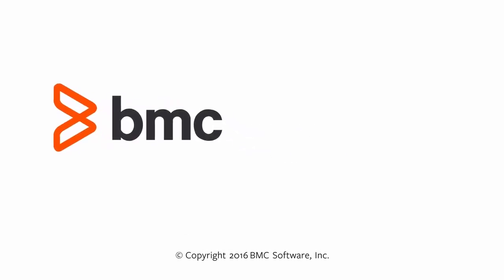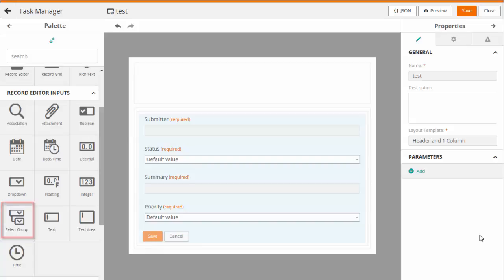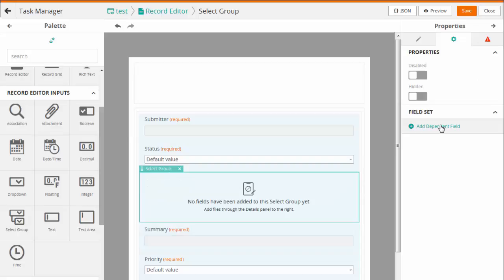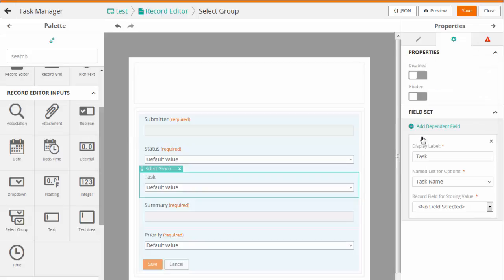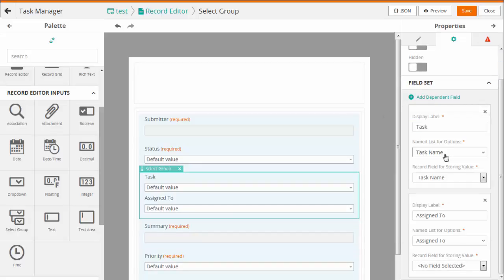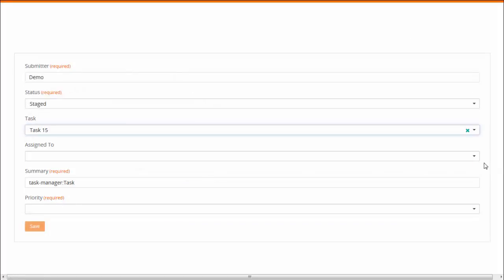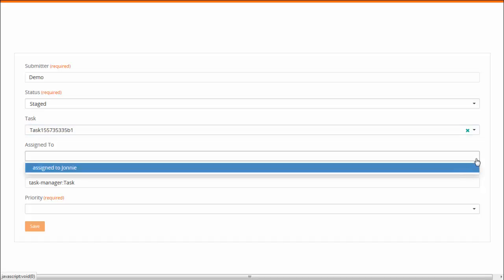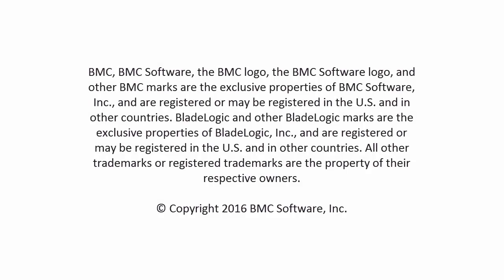BMC Helix Innovation Studio - Using the select group component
The video explains how to use select group components in a view.